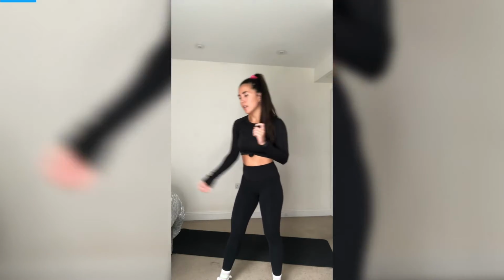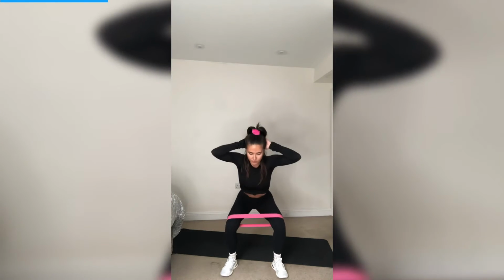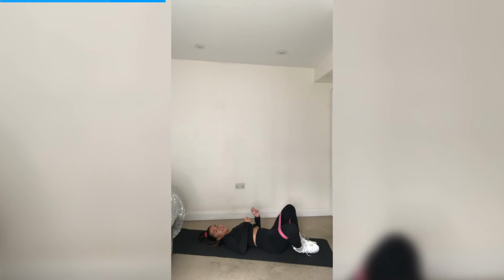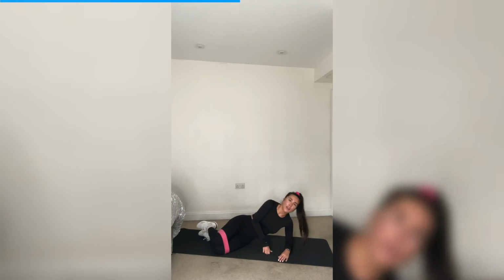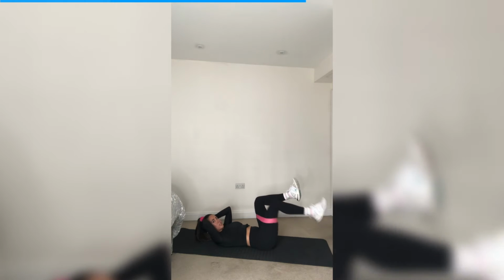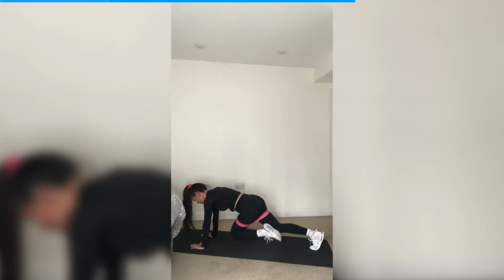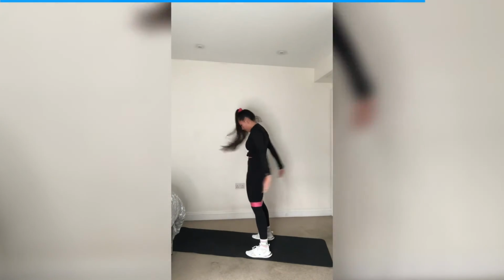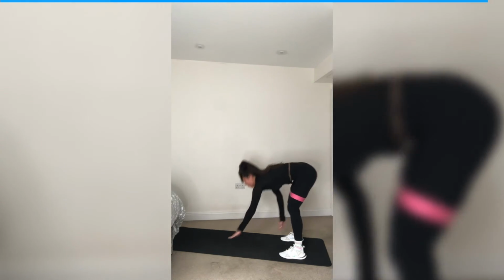Jasmine Foley | Low Impact Glutes & Abs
Welcome to the Suntory Beverage & Food GB&I 12daysoffitness challenge! As part of our aim to keep our employees moving in the run up to Christmas, we’ll be releasing 12 free-to-access videos just like this one.

Videos will be released from 12pm each day with the exception of Sundays.